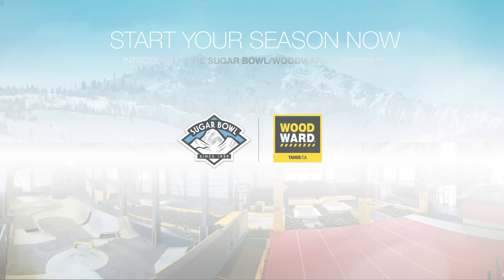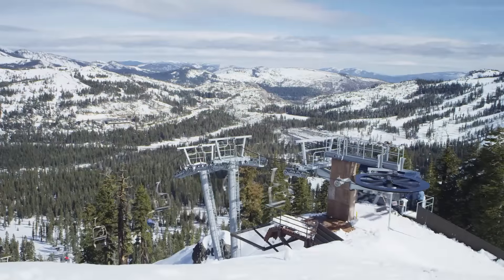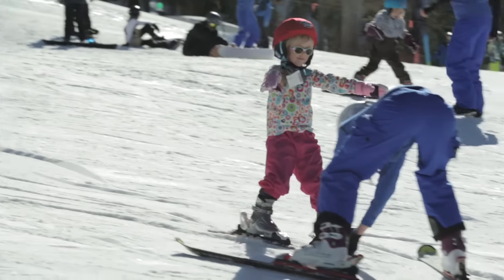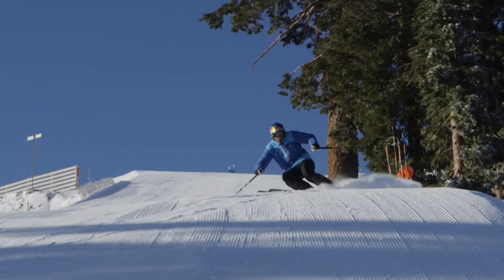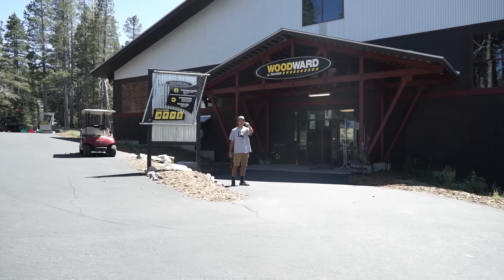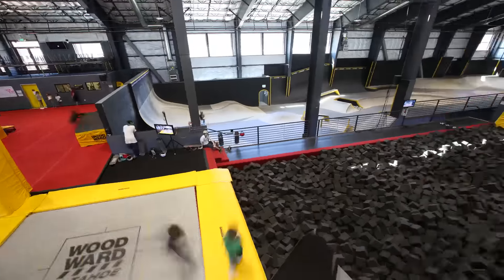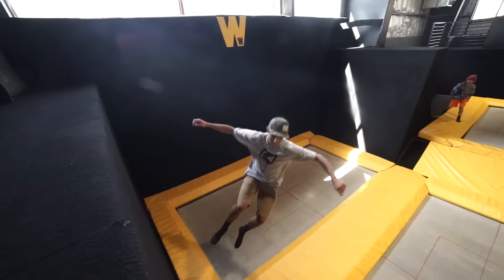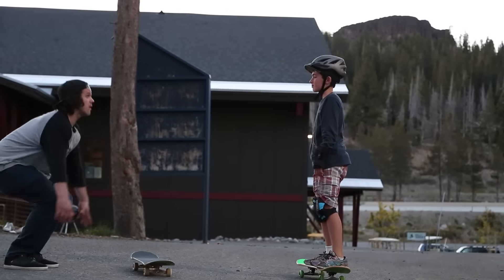Sugar Bowl - Woodward All Access Season Pass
Start your season today, with the Sugar Bowl - Woodward Unrestricted All Access Season Pass!